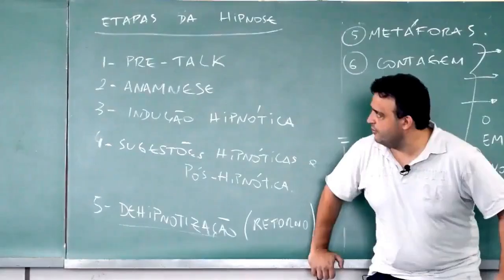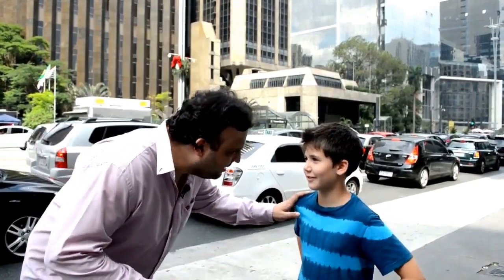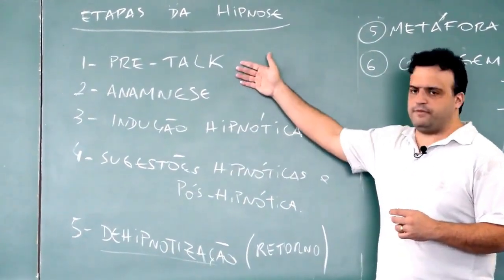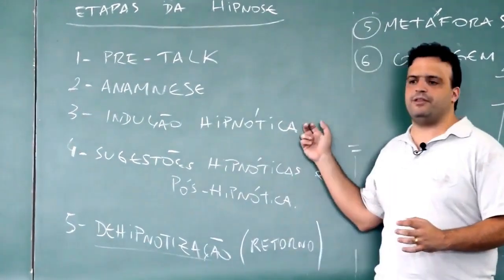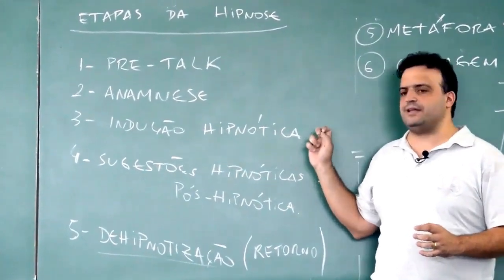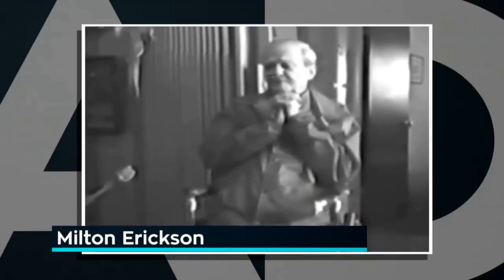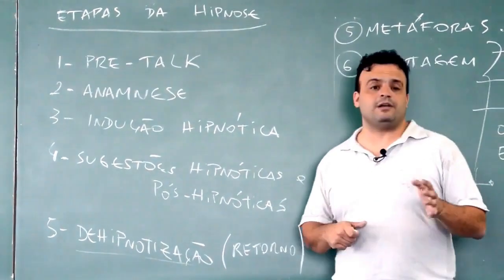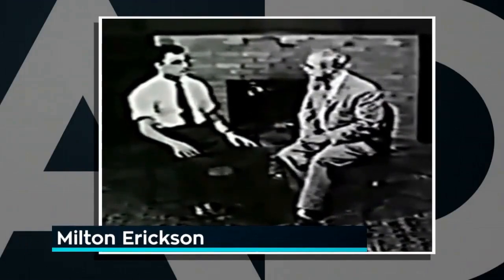LESSON 2 - STAGES OF HYPNOSIS